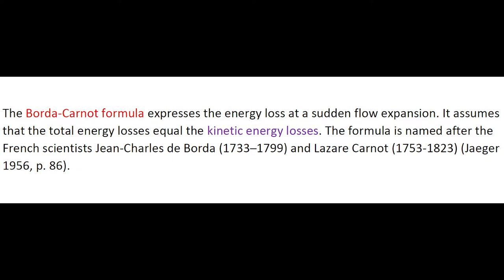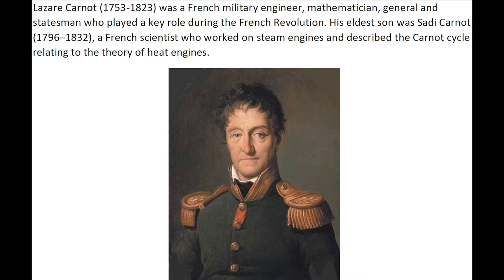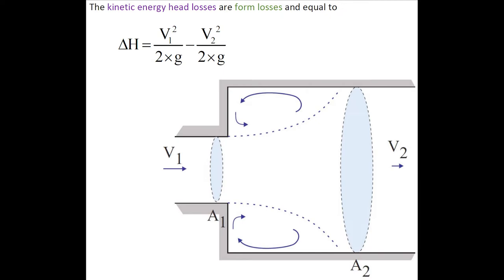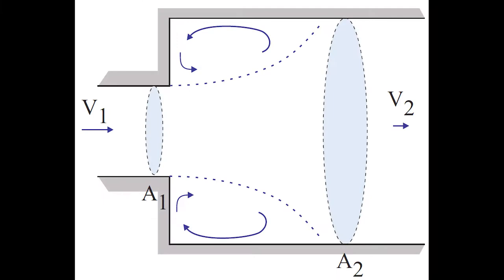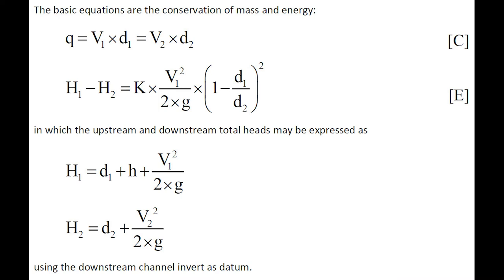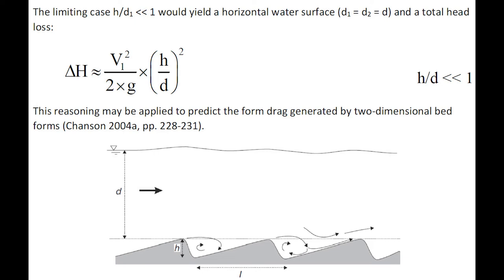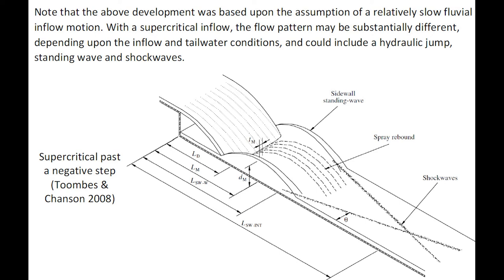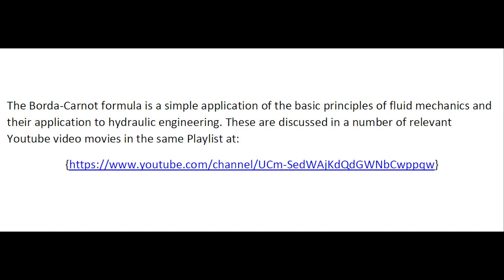The Borda-Carnot Formula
The Borda-Carnot formula expresses the energy loss at a sudden flow expansion. It assumes that the total energy losses equal the kinetic energy losses. The formula is named after the French scientists Jean-Charles de Borda (1733–1799) and Lazare Carnot (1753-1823). The names of both Jean-Charles de Borda and Lazare Carnot are engraved in the borders of the façades of the Eiffel Tower.
The Borda-Carnot formula is a simple application of the basic principles of fluid mechanics and their application to hydraulic engineering. These are discussed in a number of relevant Youtube video movies in the same Playlist at:

References
JAEGER, C. (1956). "Engineering Fluid Mechanics." Blackie & Son, Glasgow, UK, 529 pages.
IDEL'CIK, I.E. (1969). "Mémento des Pertes de Charge." ('Handbook of Hydraulic Resistance.') Eyrolles Editor, Collection de la direction des études et recherches d'Electricité de France, Paris, France.
IDELCHIK, I.E. (1986). "Handbook of Hydraulic Resistance." Hemisphere Publ., 2nd rev. and augm. ed., New York, USA.
IDELCHIK, I.E. (1994). "Handbook of Hydraulic Resistance." CRC Press, 3rd edition, Boca Raton, USA, 790 pages.
TOOMBES, L., and CHANSON, H. (2008). "Flow Patterns in Nappe Flow Regime down Low Gradient Stepped Chutes." Journal of Hydraulic Research, IAHR, Vol. 46, No. 1, pp. 4-14 (DOI: 10.1080/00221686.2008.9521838)
CHANSON, H. (2009). "Hydraulic Engineering Legends Listed on the Eiffel Tower." in "Great Rivers History", ASCE-EWRI Publication, Proceedings of the History Symposium of the World Environmental and Water Resources Congress 2009, Kansas City, USA, 17-19 May, J.R. ROGERS Ed., pp. 1-7 (ISBN 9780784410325).